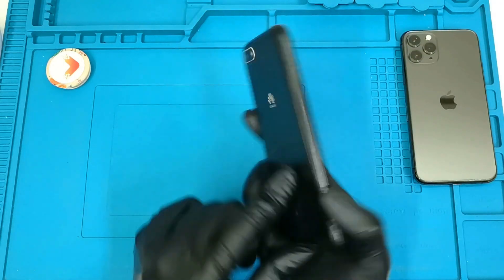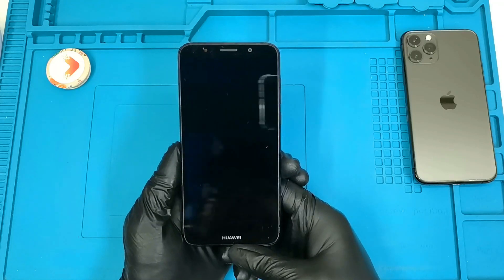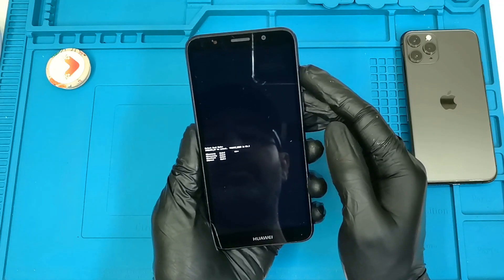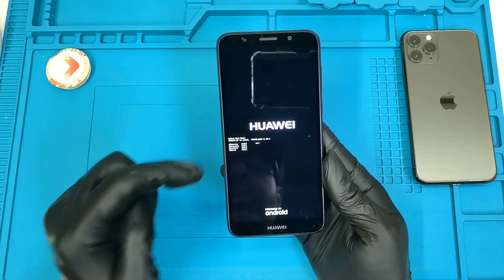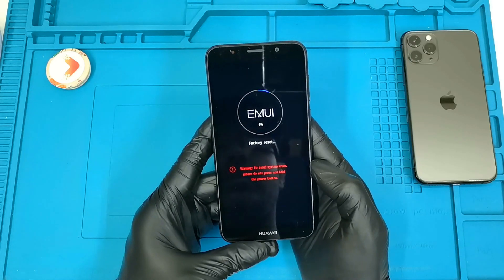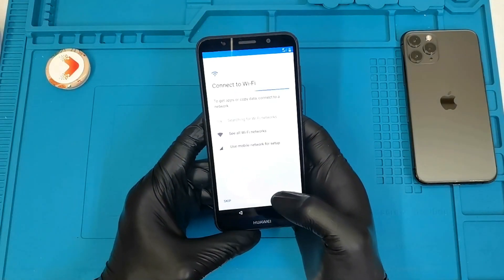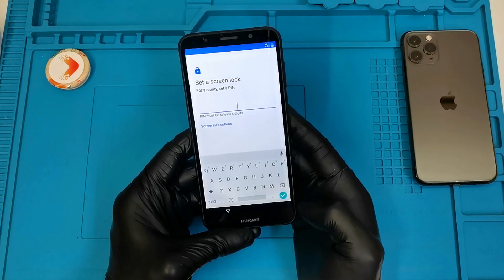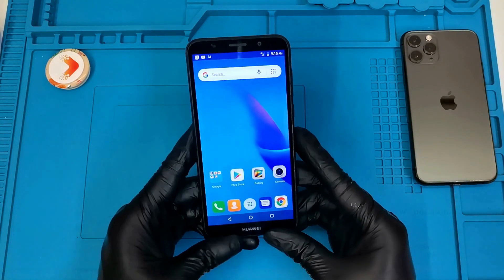Hard Reset Huawei Y5 Lite 2018 DRA LX5 Remove Password and Pattern Lock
Hard Reset Huawei Y5 Lite 2018 DRA LX4 and Y5 2019 Remove Password and Pattern Lock.

How to hard reset y5
DRA LX5 hard reset
hard reset y5 lite 2018
hard reset
huawei y5 lite frp bypass
huawei dra-lx5 hard reset
dra lx5
huawei tutorails
android reset
hard reset huawei
factory data reset
remove pattern lcok
how to to remove password
how to remove pattern lock
factory reset
how to hard reset android phone
y5 hard reset
hard reset y5 2019